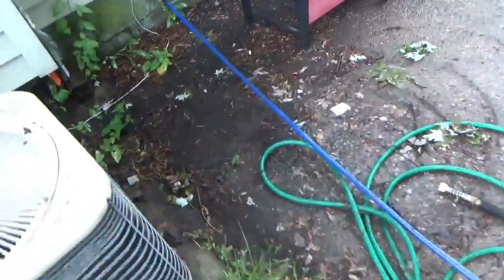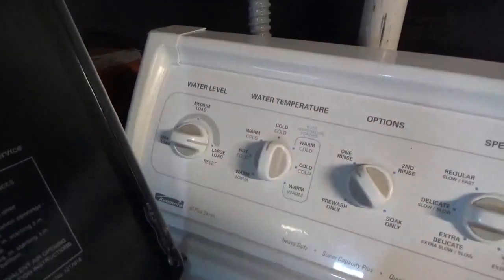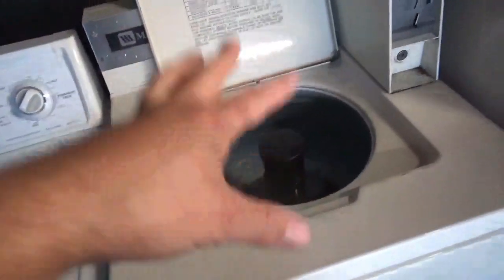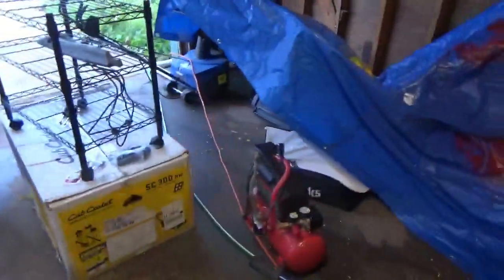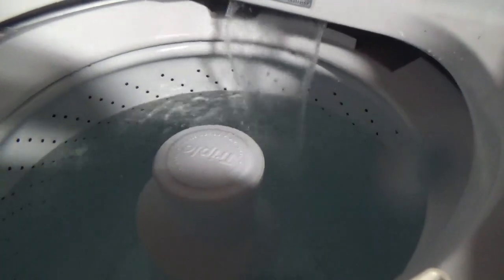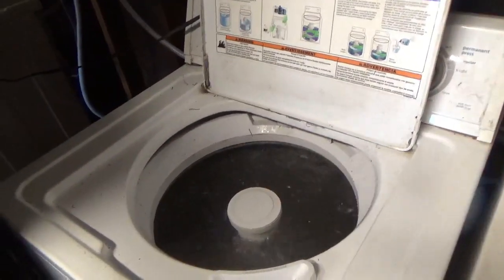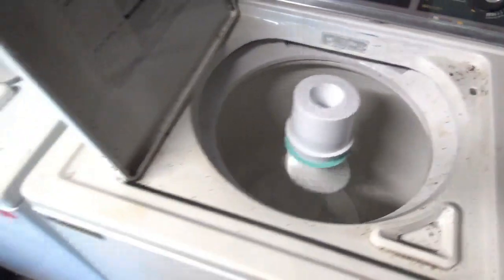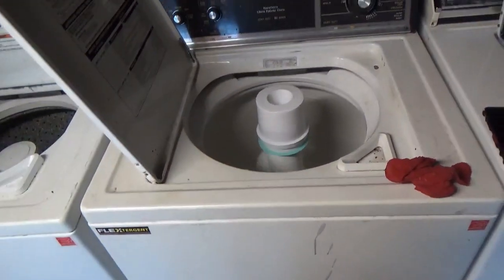Rebuilding The Outdoor Laundromat Part 2, Testing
In this video it is finally time to test everything out. No water leaks anywhere,the slop sink works no issues. Only issue is power. Not enough power to run one machine in the spin cycle. It can handle 2 machines in wash mode but when it comes to the spin cycle forget it. The garage circuit is only 15 amps and is tied into the first floor bedroom and bathroom. Still there should be enough power to handle the spin cycle.

The garage can handle the 13 amp electric lawnmower and the 12.5 amp electric snowblower, why can't it handle a 7 amp washing machine? When I had the house before the trailer, that garage was powered via a trouble light that was hardwired into the back porchlight and all garage outlets were ran off of that,  yet it handled the 96 speed queen no issues.

Anyway for testing purposes I ran a 12 gauge extension cord from the house to the garage to get the machines working,But then the shop power strip decided to trip. It's heavy duty, it's made for shops,It should be able to handle 2 machines at least. Nothing but teething problems. I will run new power out here when the weather cools down a bit.